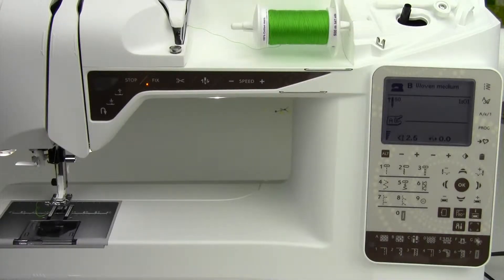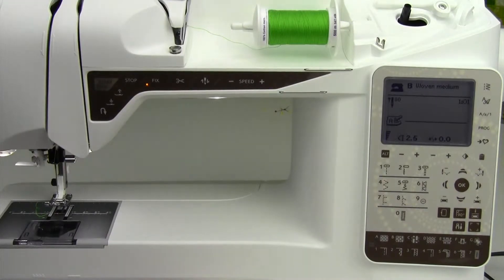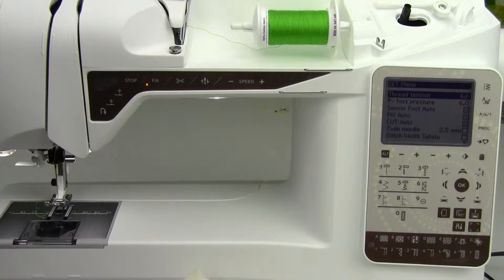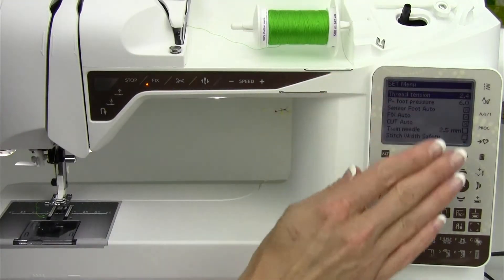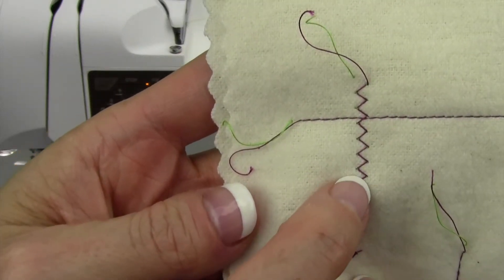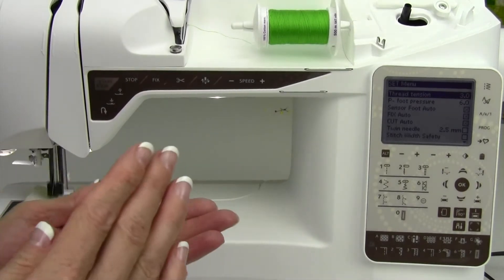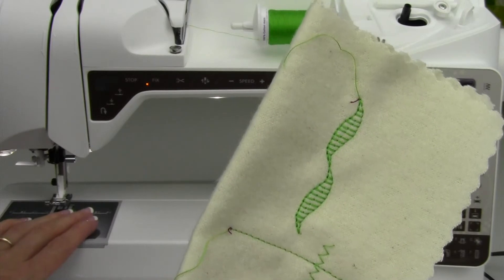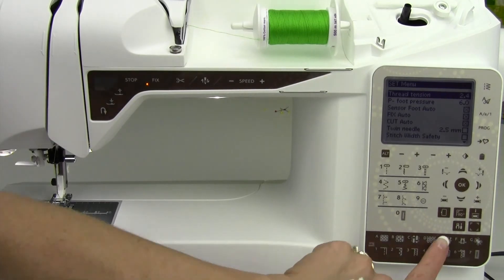Husqvarna Viking Topaz 25 25 Tension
This video is about Husqvarna Viking Topaz 25 25 Tension